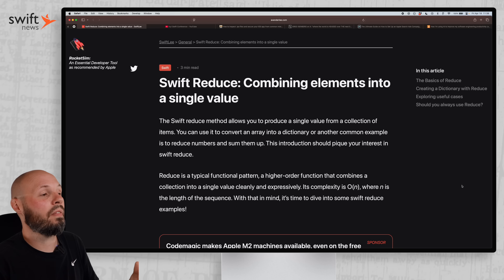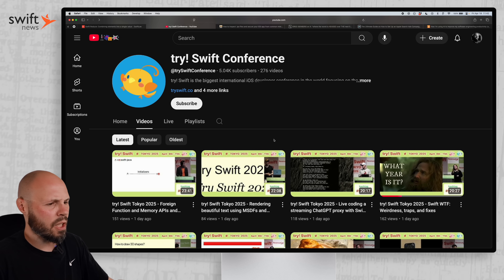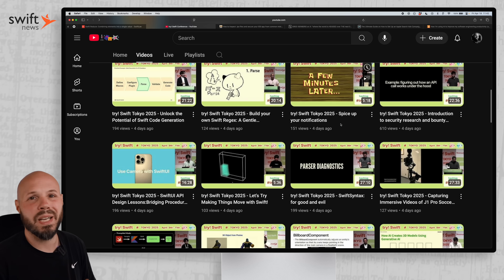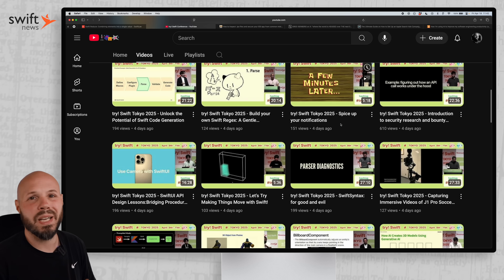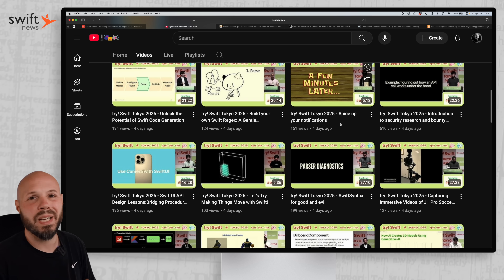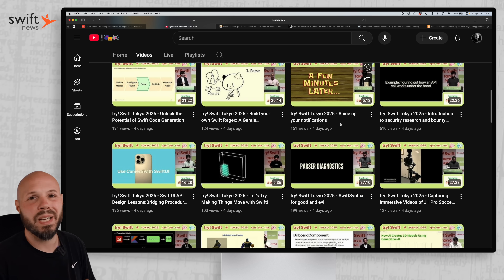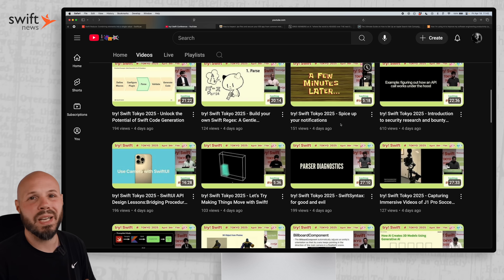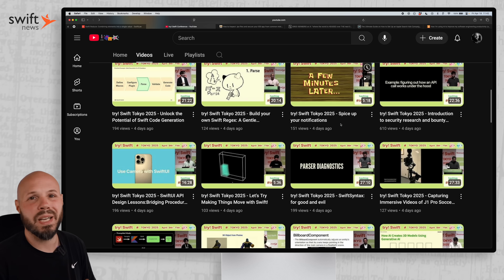Swift Reduce, Are MVP's Dead?, Apple Ads, App Security and More.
In this episode of Swift News I keep you up to date on the latest in greatest in the world of iOS development, Swift and SwiftUI. I discuss the following topics:

- .reduce in Swift
- try! Swift Tokyo talk videos
- Inspect .ipa files for security leaks
- Are MVP's dead?
- Ultimate Guide to Apple Search Ads
- More AI Stuff

Timestamps:
0:00 - Swift reduce
1:24 - try! Swift Tokyo videos
2:10 - Inspect an .ipa file for security leaks
4:30 - Are MVP's Dead?
5:46 - Apple Search Ads Guide
7:57 - AI will not take your job